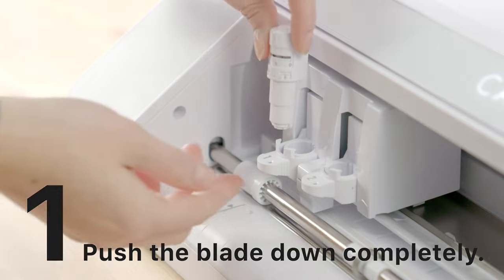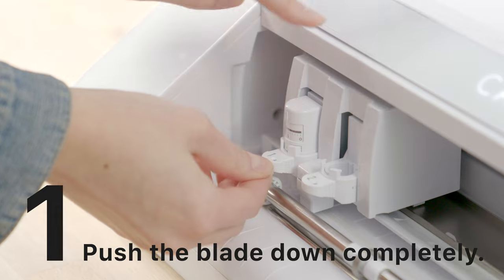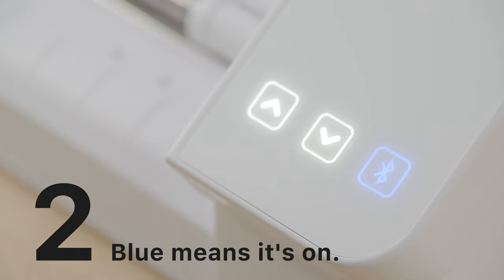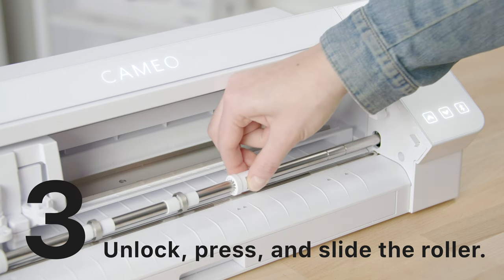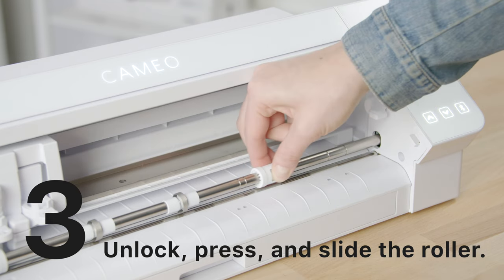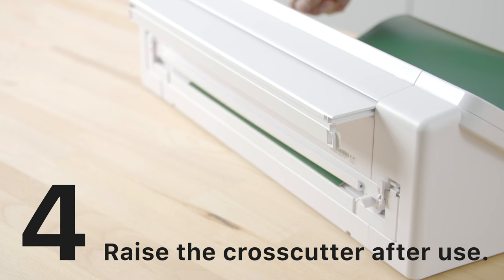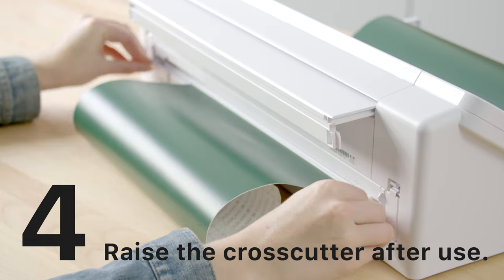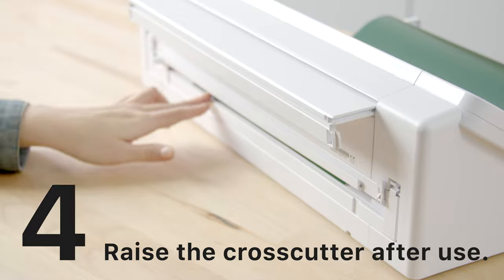4 Things to Remember about your Silhouette Cameo® 4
We have received some commonly asked questions with the new Cameo 4, and there are some subtle differences from our other machines. Here are four things to note about your Silhouette Cameo® 4.

1. Push the blade down completely before closing it in.
2. Bluetooth doesn't turn on until you see the blue light on the Bluetooth icon in the light panel on the side of your machine. Press the button yourself if it isn't blue.
3. To move the center rollers, you must first unlock the lever. Then you can slide the rollers to the desired position. Once they're in place, lock the lever again before you run the machine.
4. The built-in crosscutter is an amazing tool, but just make sure to raise it up after each time you use it so the back of your machine stays clear.

Let us know if you have any other questions about the machine in the comments!